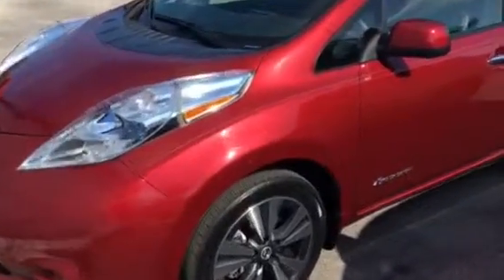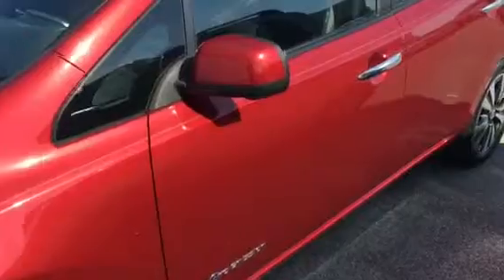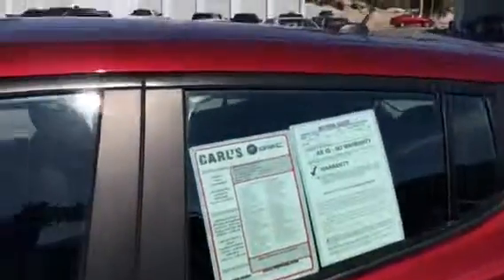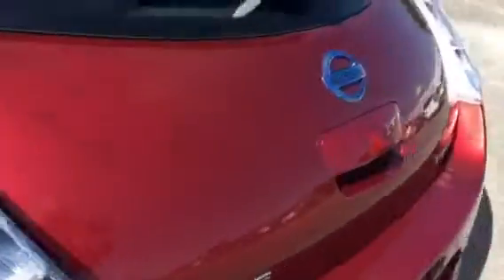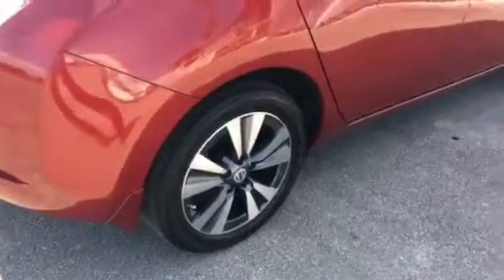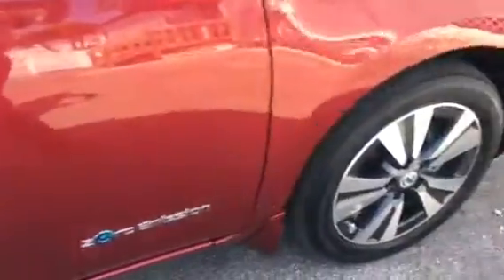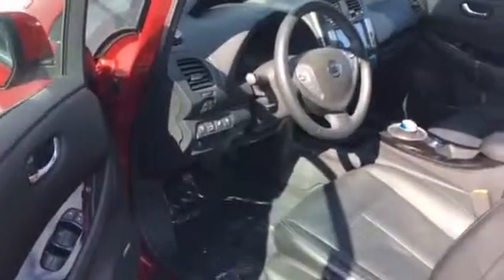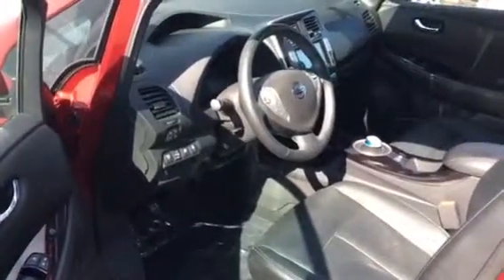2013 Leaf at Carl's